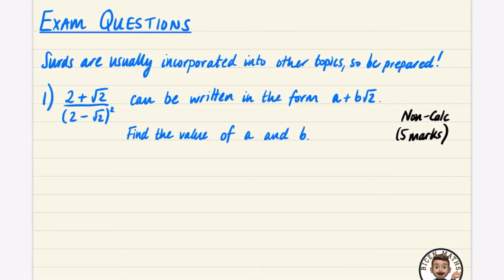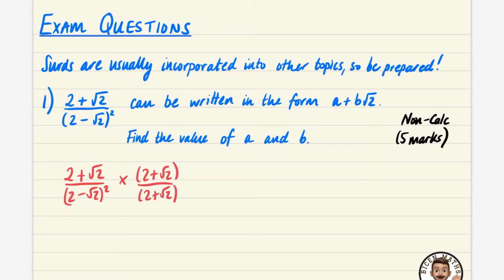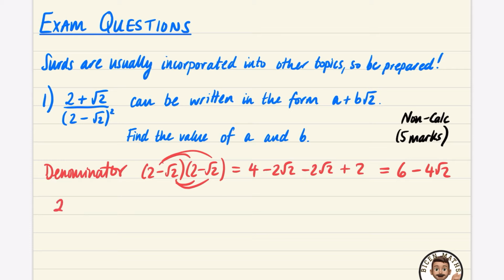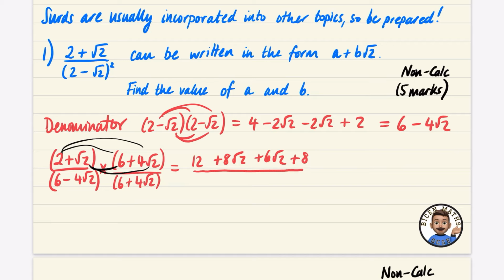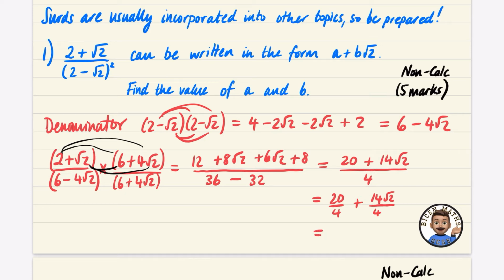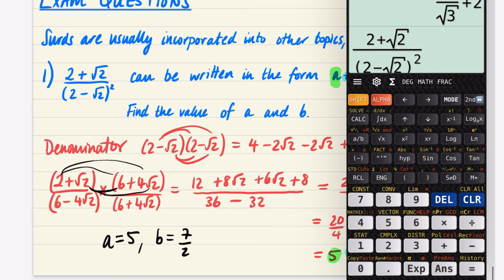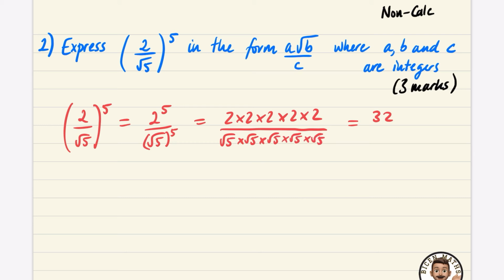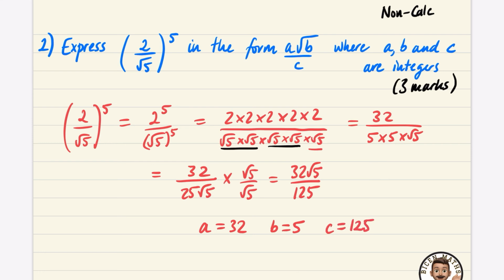Surds 10 • Exam Questions • GCSE Maths (Higher) 🧮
0:00
Outro